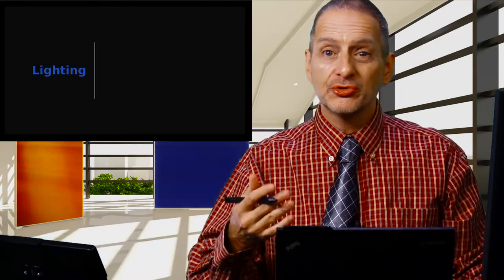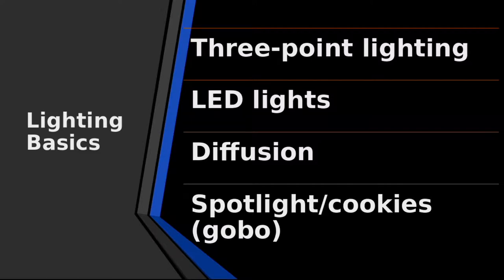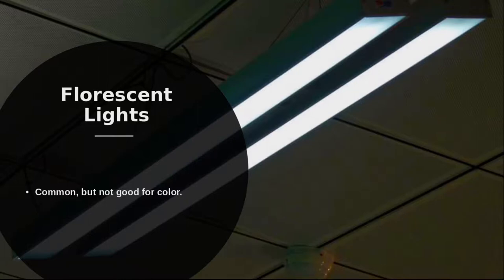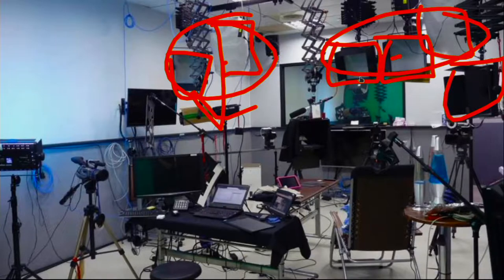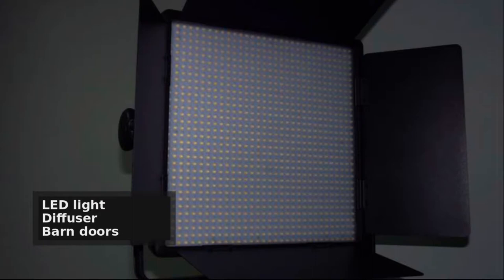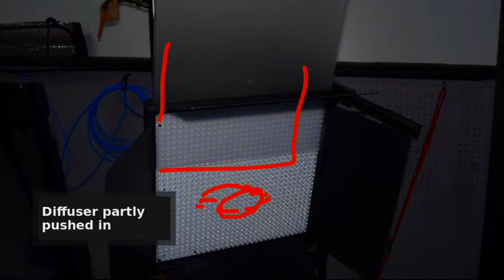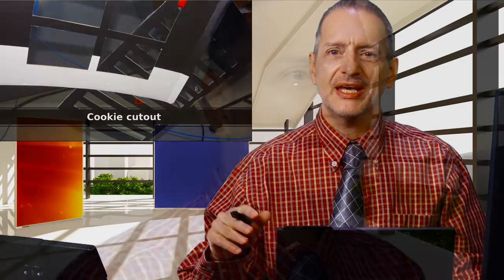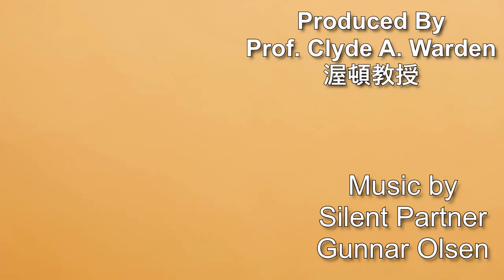MOOC_NBV_Unit 9_Working With Talent Part 1_noB-Roll